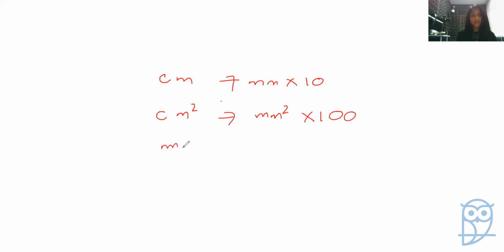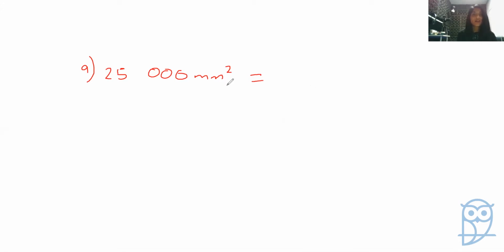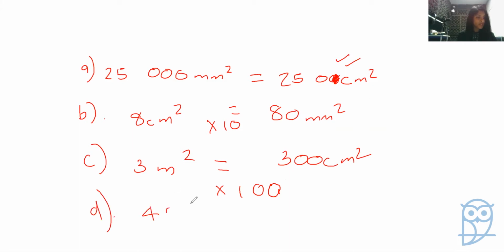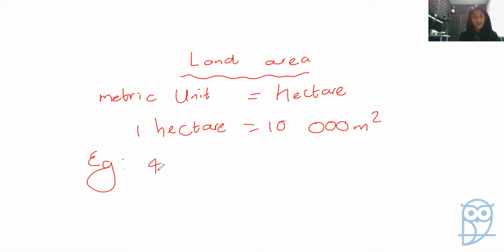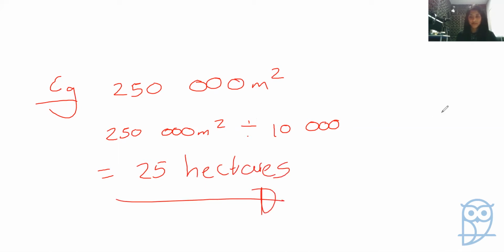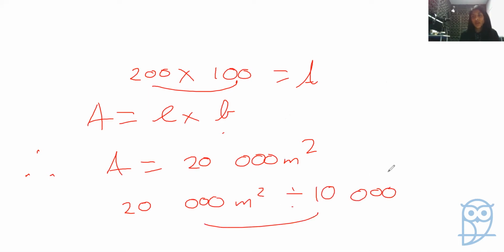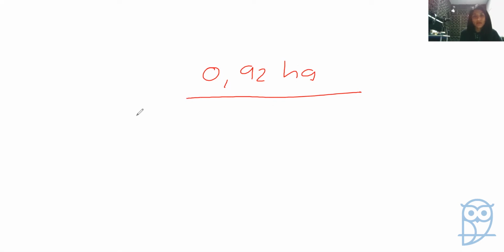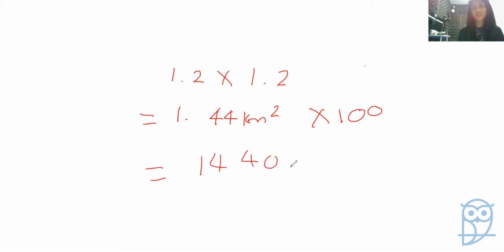Live Lesson: Checkpoint Mathematics - 19 August 2019 14h30